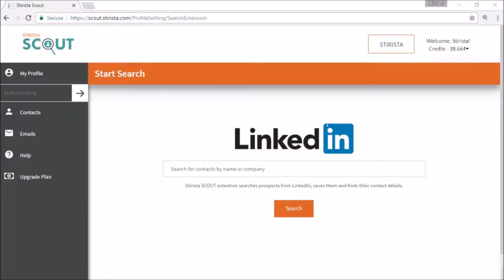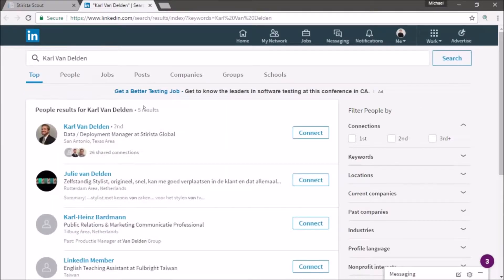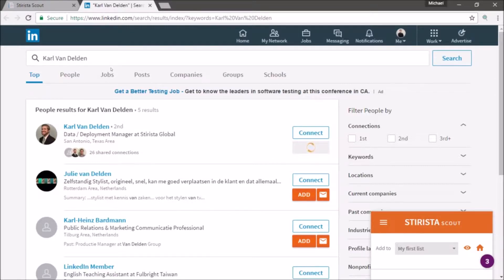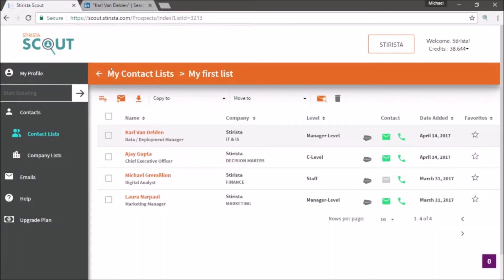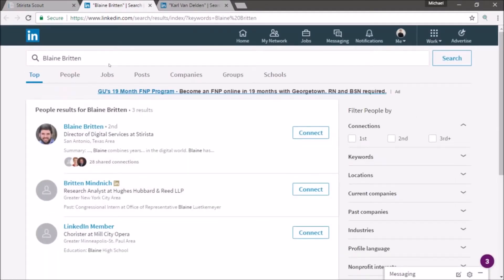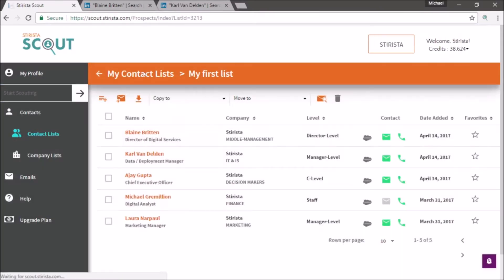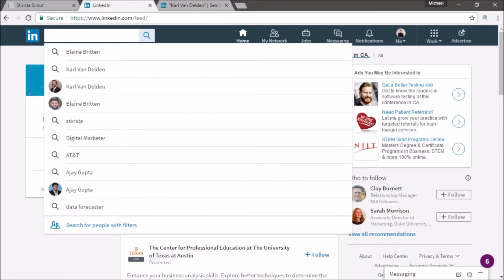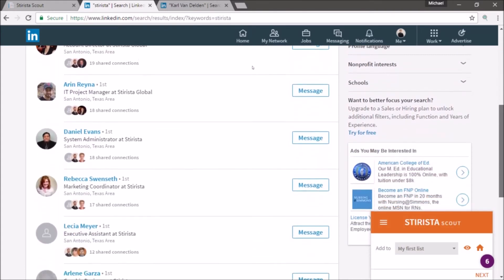Scout Search Tutorial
Learn the many ways of searching for your new contacts, using Stirista Scout.